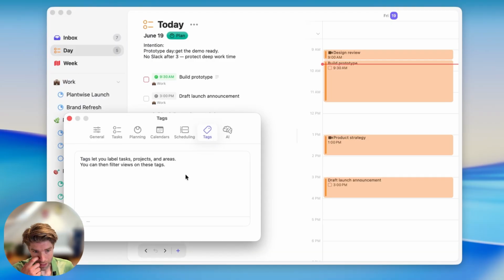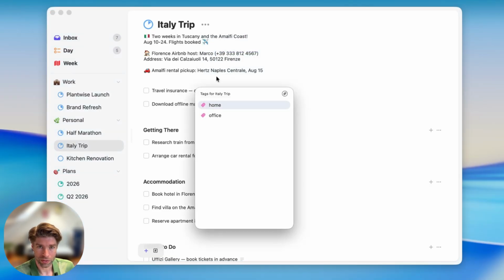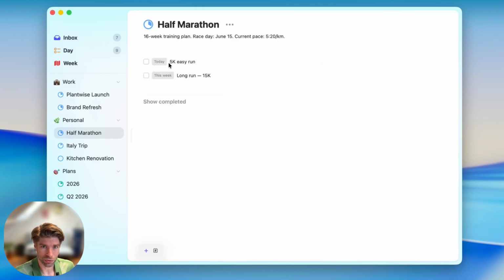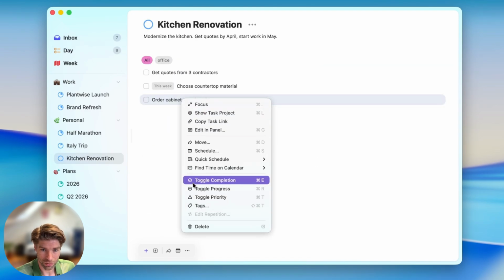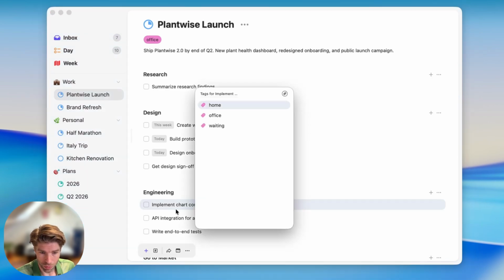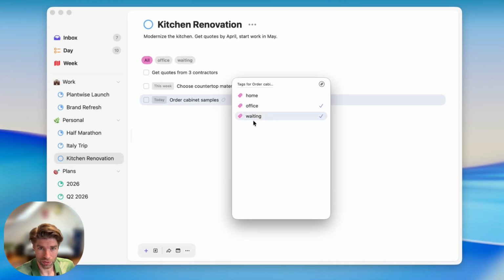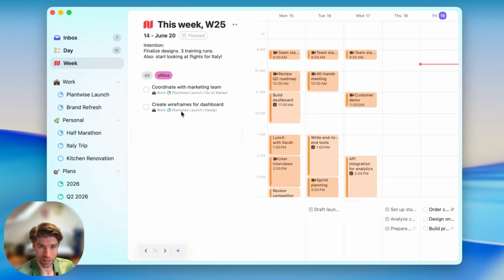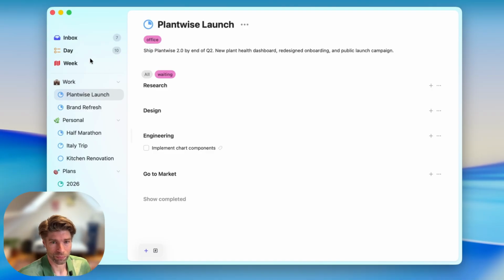How to Use Tags in Sonto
Tags in Sonto let you organise your tasks, projects and areas in ways that cut across everything else — across dates, across weeks, across projects and areas. Then you filter by those tags in any view, so you can focus on what matters right now.

Sonto isn't another task manager. It's a planning method that connects your long-term ambitions to what you do today — and tags add a flexible second way to categorise your work on top of that. In this quick demo I set up location-based tags (home and office), tag whole projects and individual tasks, add a "waiting" status tag for things that need input from someone, and combine tags on a single task. I also show two things that make tags genuinely useful: filters are sticky (remembered for a couple of hours, so you stay in the flow) and view-specific (the filter you set on your Day can differ from the one on your Week, and both are remembered independently).

Tag it. Filter it. Focus.

Chapters:
00:00 What tags are and why they help
00:30 Create your tags in Settings
00:55 Tag a project and filter your day
01:35 Tag individual tasks
02:10 Filter inside a project — a "waiting" tag
02:45 Combine tags
03:00 Sticky, view-specific filters

If you've got feedback on how you use tags, I'd love to hear it. — Bastiaan